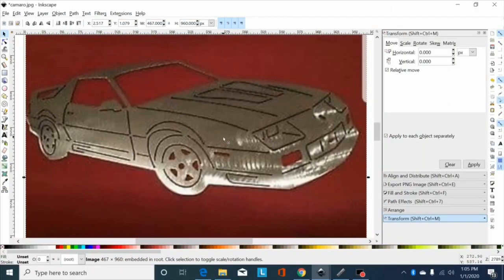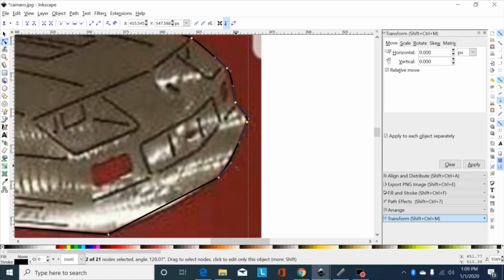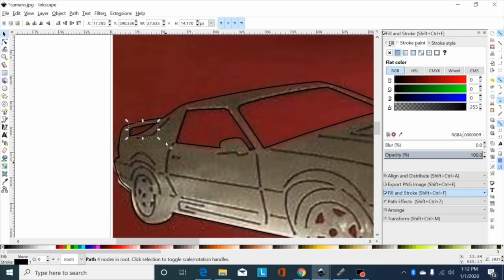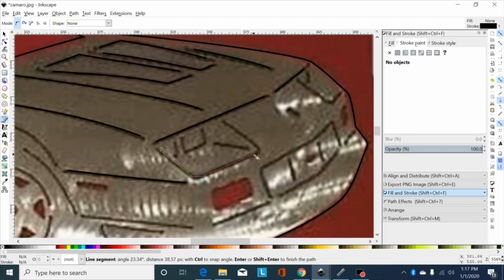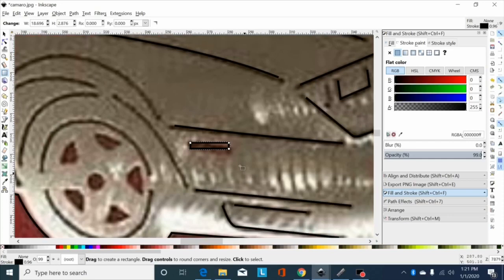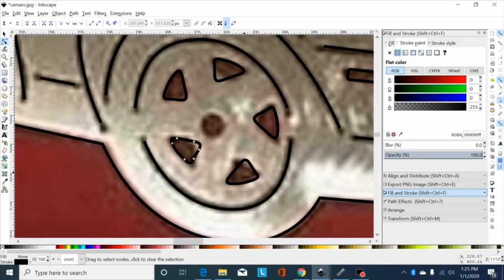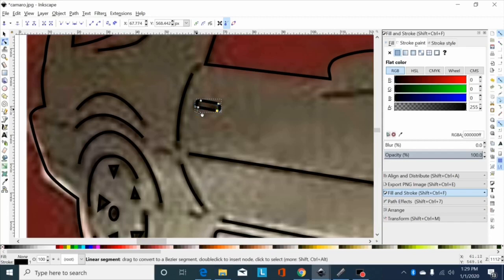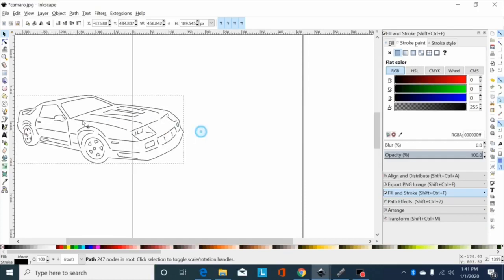Camaro Bezier Trace In Inkscape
Buy clean, cut-ready Dxf and Svg files:
👉 BadDogMetalworks.com
👉 Etsy.com/shop/BadDogMetalworks

Shop our metal art home decor:
👉 Etsy.com/shop/BadDogMetalSigns
👉 BadDogMetalworks.com